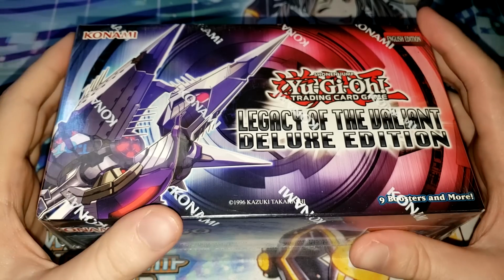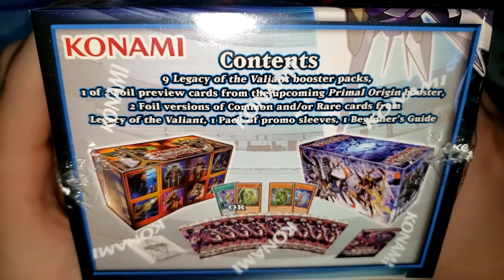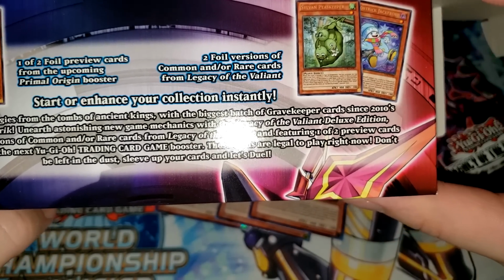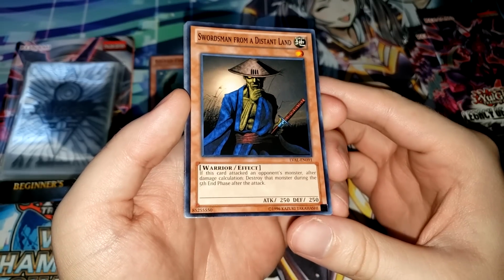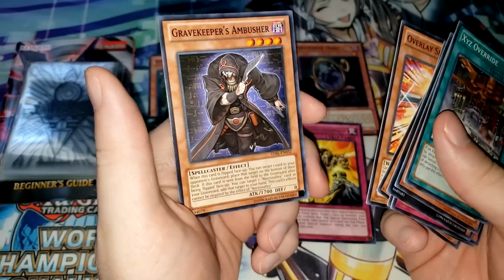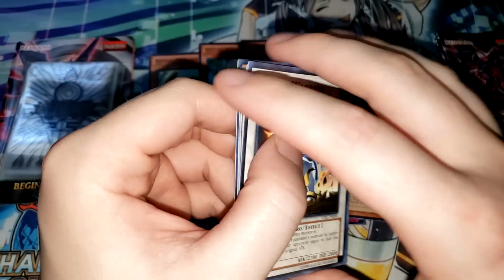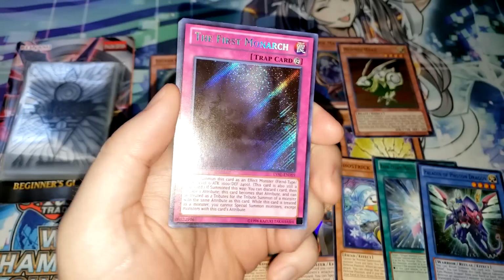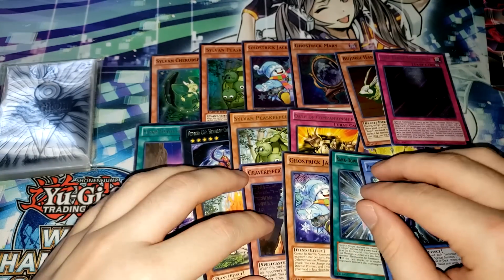Nobody Remembers Deluxe Editions | Yu-Gi-Oh!